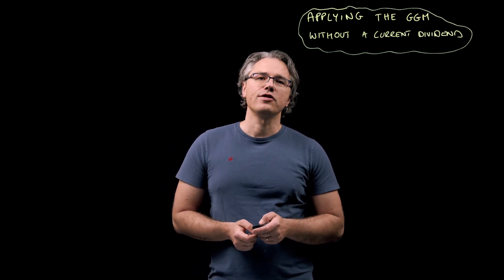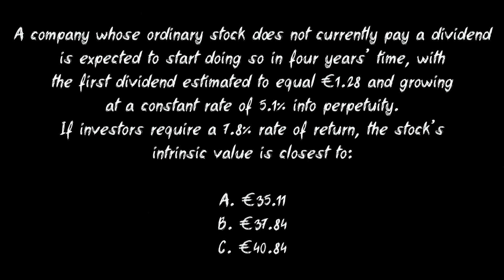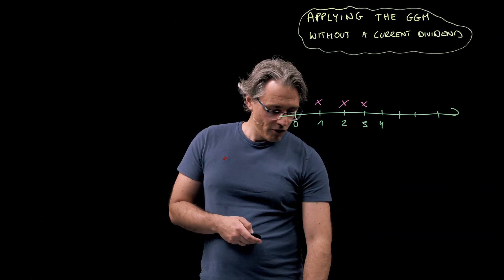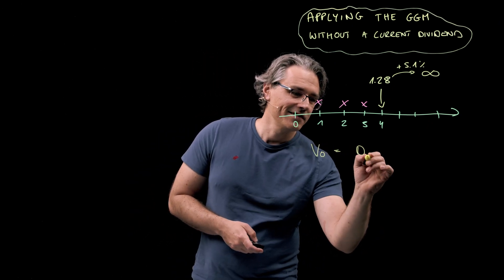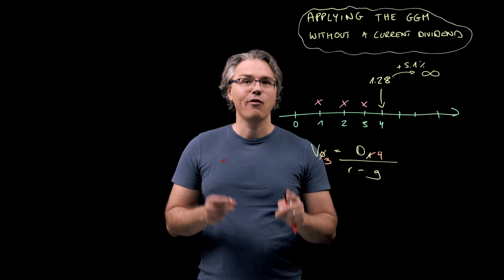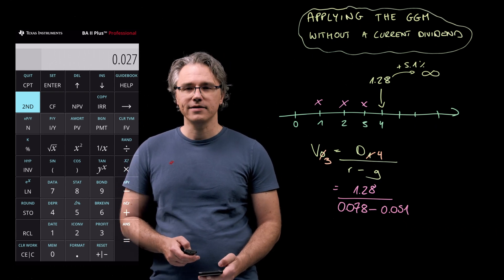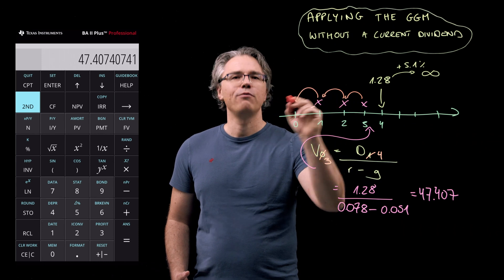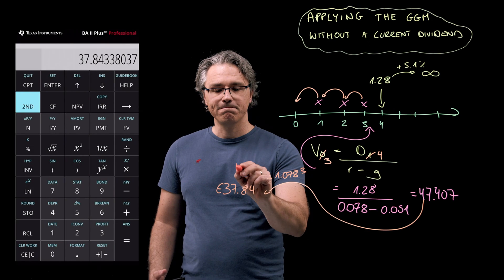Gordon Growth Model explained - no current dividend (for the @CFA Level 1 exam)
The Gordon Growth Model explained - no g term provided (for the @CFA Level 1 exam) shows you how to solve exam-style equity valuation problems when the stock does not currently pay a dividend.

This video explores topics covered in Lesson 7, Learning Module 8 of the Equity Investments section of the 2026 CFA Level 1 Curriculum.

LOS:
- calculate and interpret the intrinsic value of an equity security based on the Gordon (constant) growth dividend discount model or a two-stage dividend discount model, as appropriate